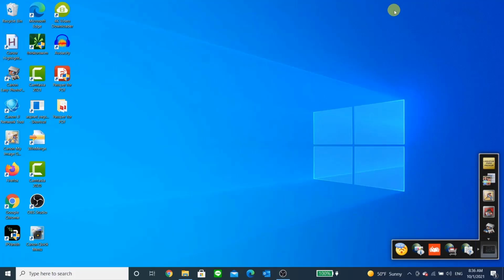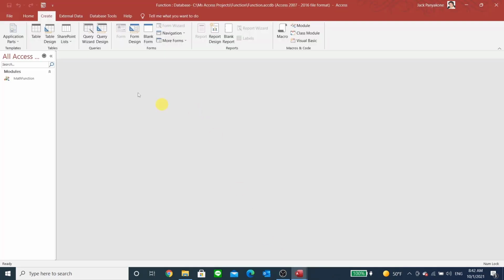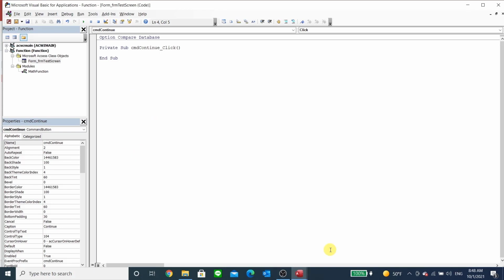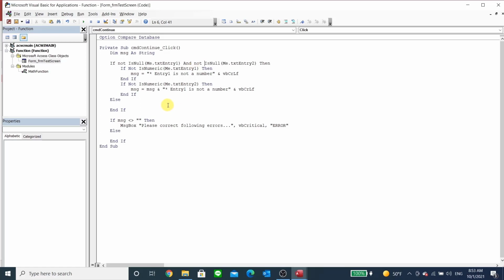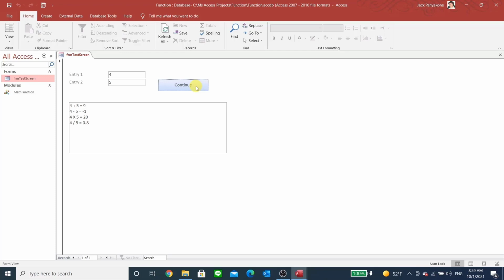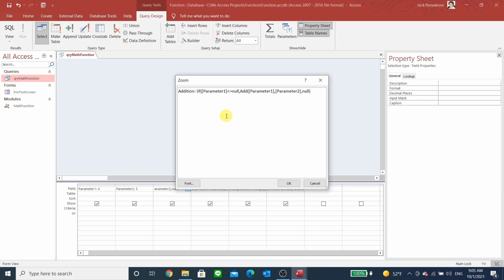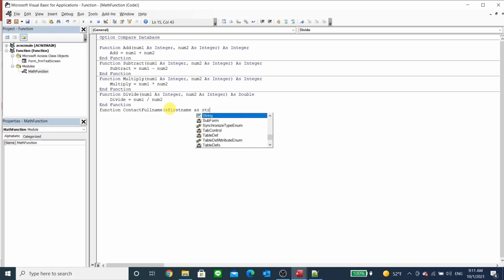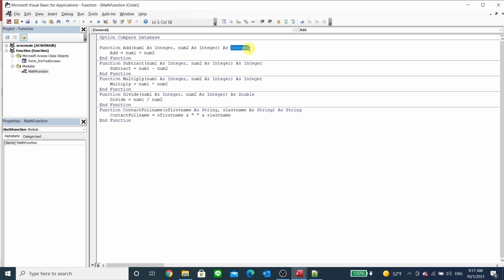How to write a Custom Function.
In this step-by-step TUTORIAL video, you will learn to create a custom function that can be used throughout your MS Access application. I will also show you how you can incorporate it in the query.